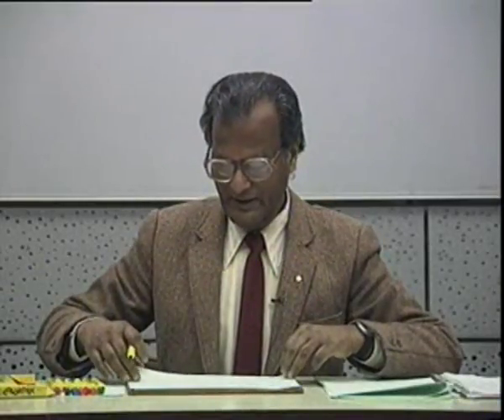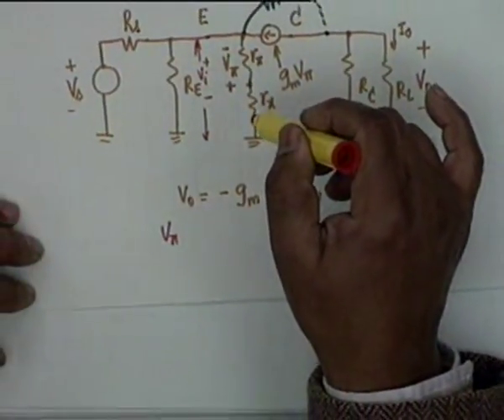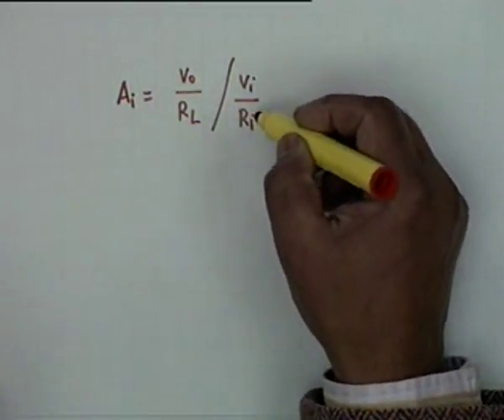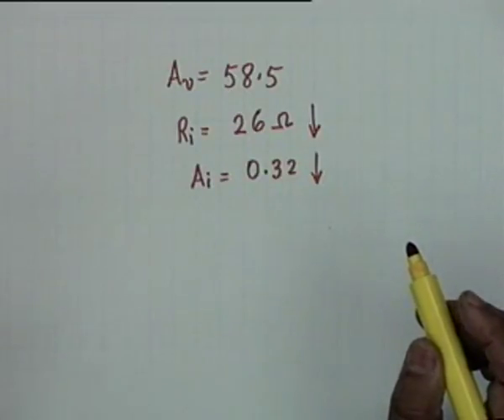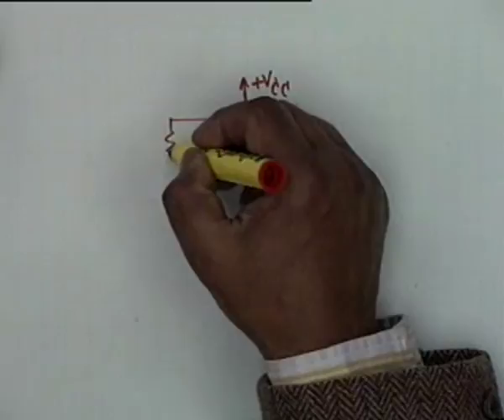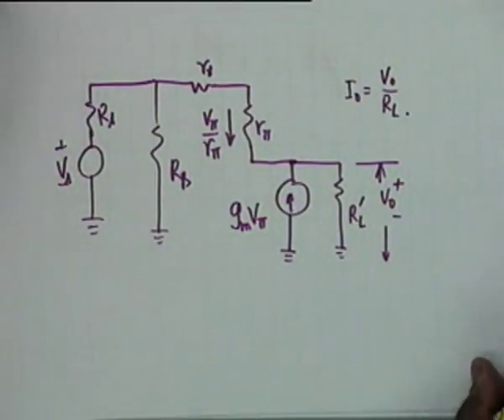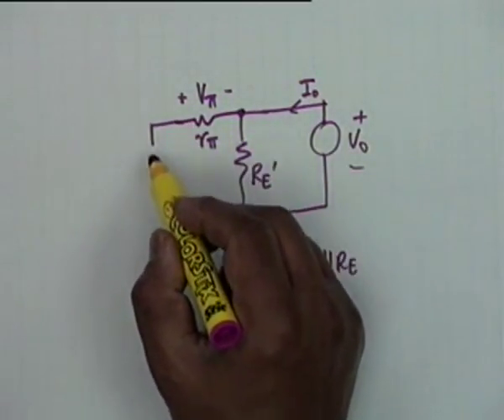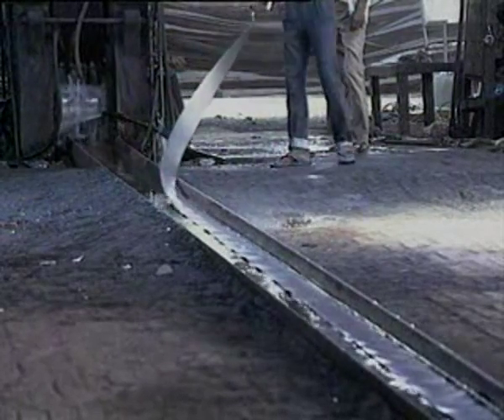Midband Analysis of CB and CC Amplifiers